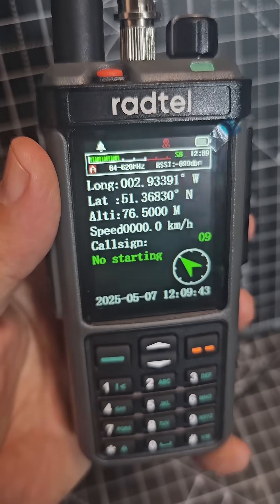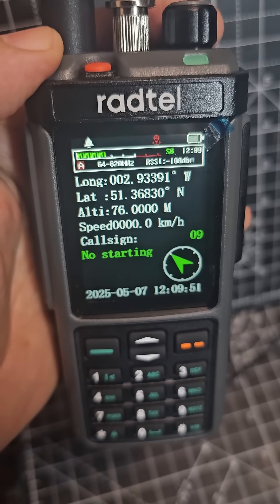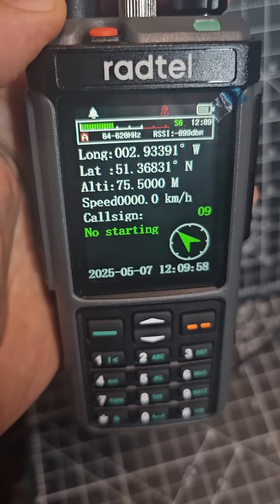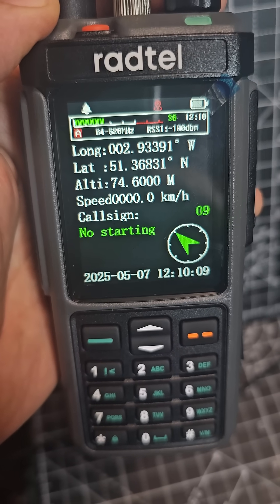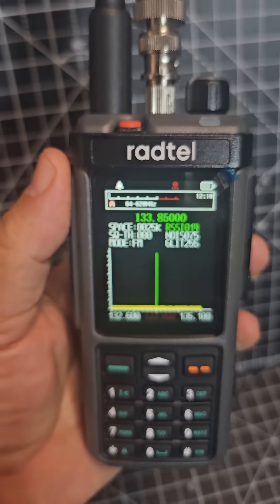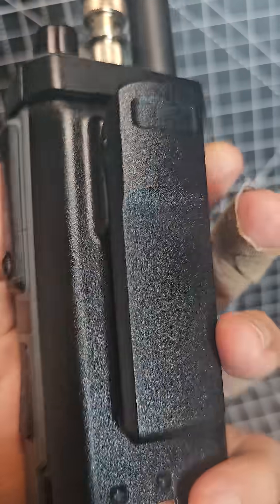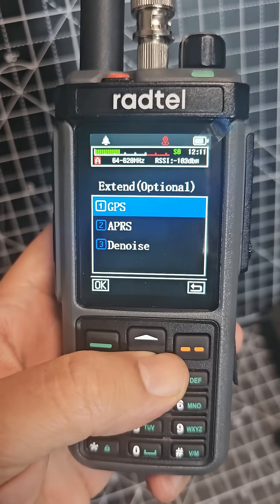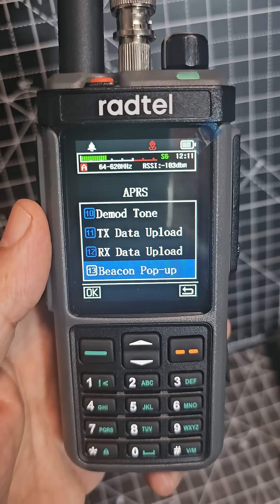Radtel 880G - GPS APRS Shack in Box